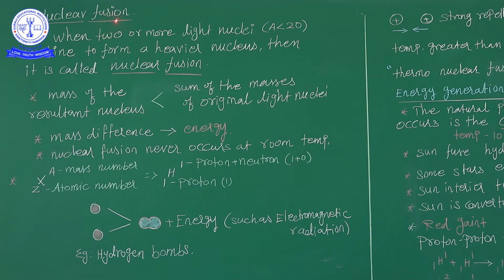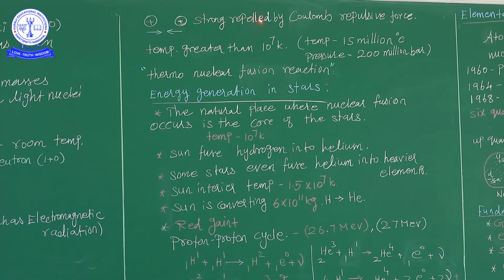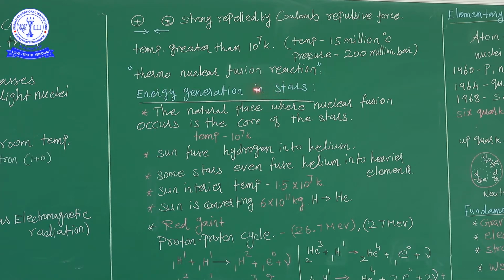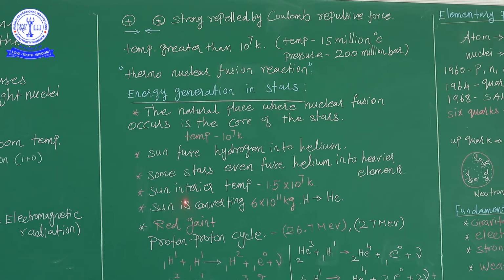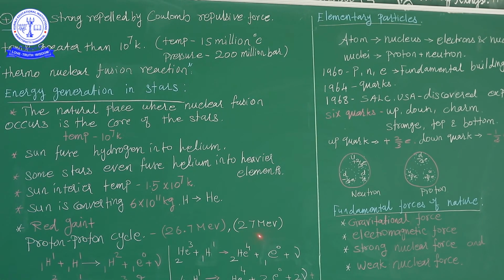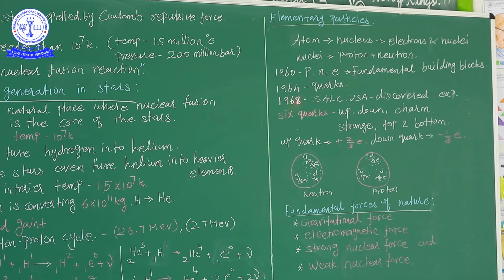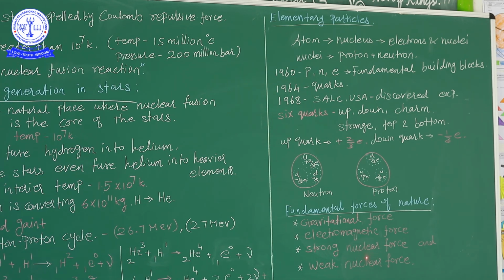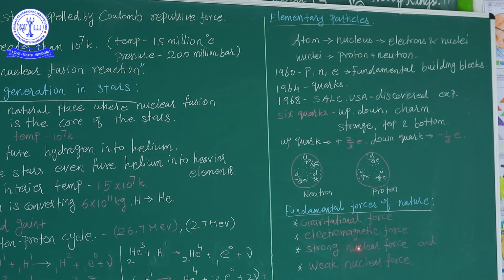12TH PHY NUCLEAR PHYSICS (8)